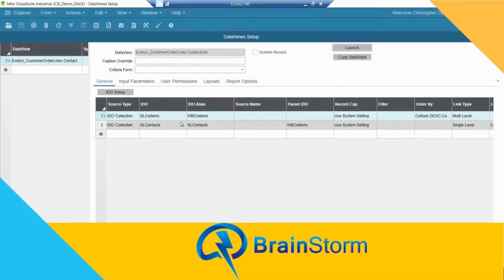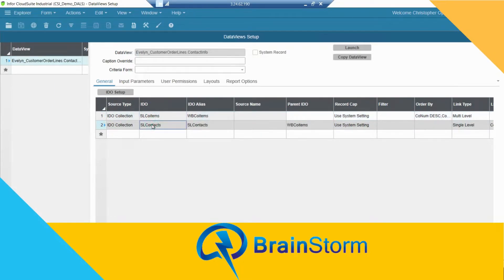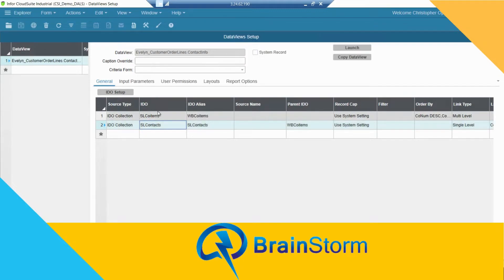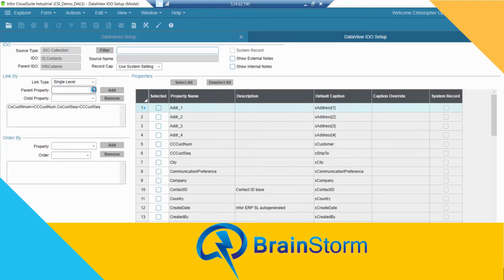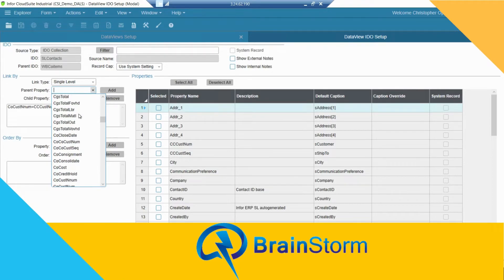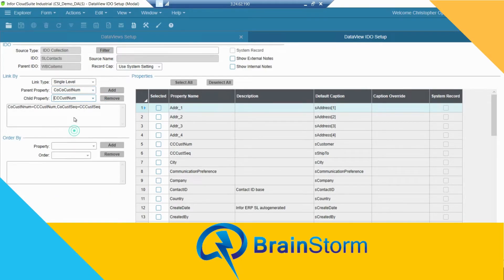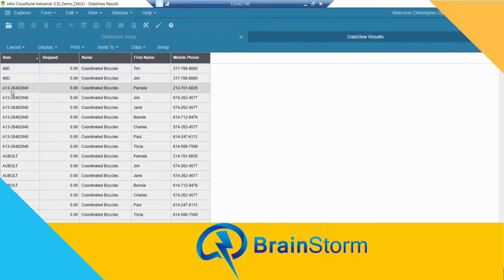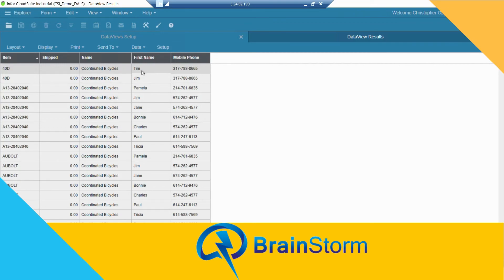How to link multiple datasets in Infor's Cloudsuite Industrial Syteline ERP (CSI) Dataviews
In this video Evelyn Carter, our BrainStorm Infor ERP Specialist shows you how to link multiple datasets in Infor's CloudSuite Industrial Syteline (CSI) ERP reporting functionality dataviews.

Infor CloudSuite Industrial’s industry specific functionality makes it the best ERP for manufacturing businesses.

Advanced planning and scheduling (APS)
Materials and inventory management
Customer management
Application event system
Microsoft®-based system
Educational tools
Role-based information
Amazing user experiences
Easy integration of new companies
Deploy your solution safely and securely in the cloud or on-prem or both, the choice is yours.

With in-depth industry experience in ERP implementation for the manufacturing, automotive aftermarket, and distribution sectors, BrainStorm Software are leaders when it comes time to successfully implement our clients ERP’s and enterprise technology transformation projects. We work closely with each client helping to deliver enterprise value and a return on their technology investment.